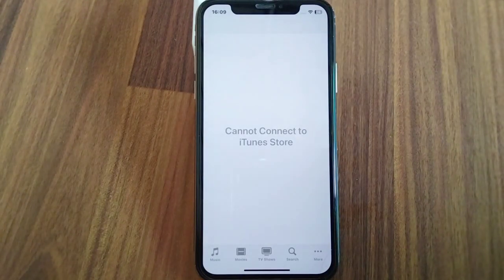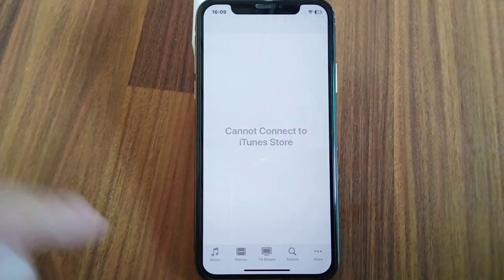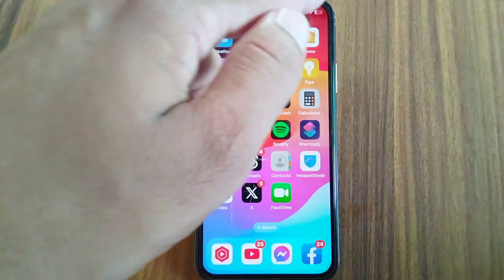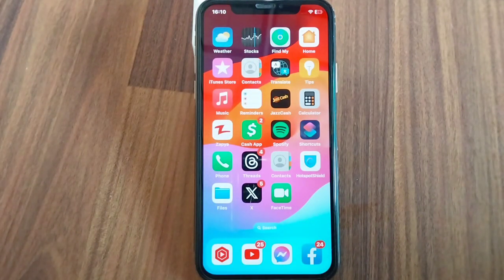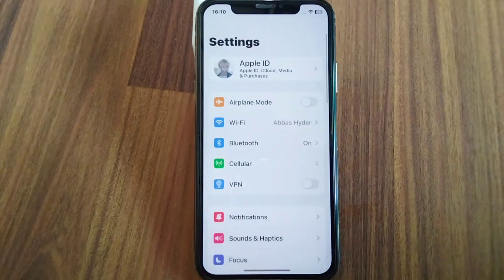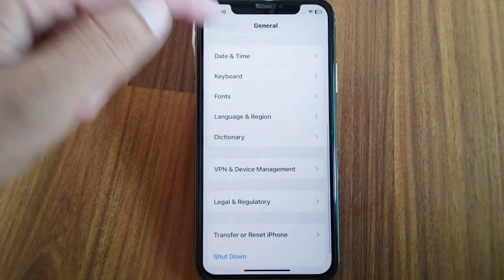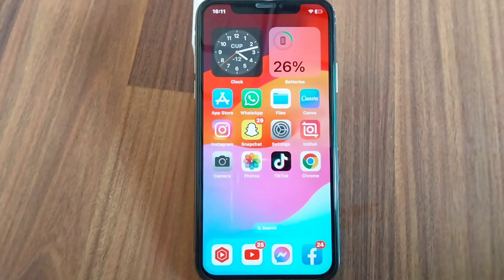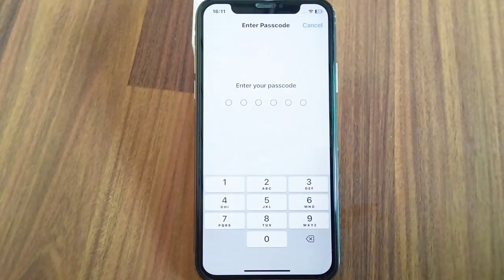how to fix cannot connect to itunes store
how to fix cannot connect to itunes store on iphone 5

how to fix cannot connect to itunes store on ipad

how to fix cannot connect to itunes store on iphone 4s

how to fix cannot connect to itunes store ios 6

how to fix cannot connect to app store

how to fix cannot connect to app store iphone 6

how to fix cannot connect to app store on ipad

how to fix cannot connect to app store iphone 5s

how to fix cannot connect apple music family sharing

how to fix cannot connect to app store iphone 7

how to fix could not connect to apple pay

how to fix cannot connect to apple id server

how to fix cannot connect to app store on mac

cannot connect to itunes store

cannot connect to itunes store iphone 5

cannot connect to itunes store ipad

cannot connect to itunes store iphone 5c

cannot connect to itunes store problem

cannot connect to itunes store iphone 7

cannot connect to itunes store iphone 5 bypass

cannot connect to itunes store in hindi

cannot connect to itunes store iphone 4

cannot connect to itunes store iphone 11

cannot connect to itunes store ios 10

cannot connect to itunes store ipad mini

cannot connect to itunes store iphone x

cannot connect to itunes store ios 10.3.4